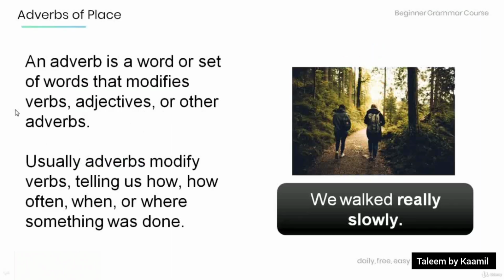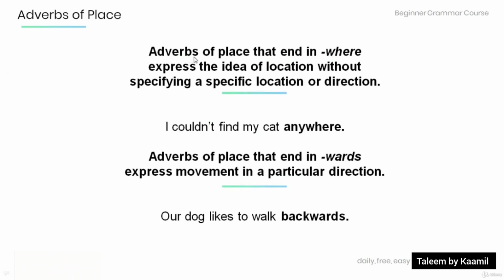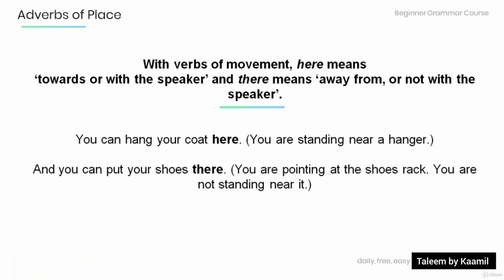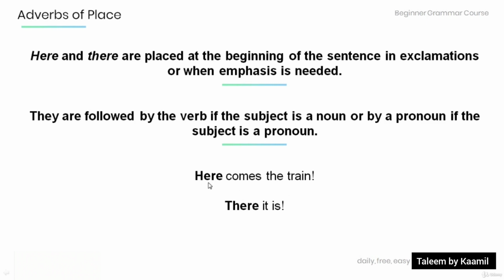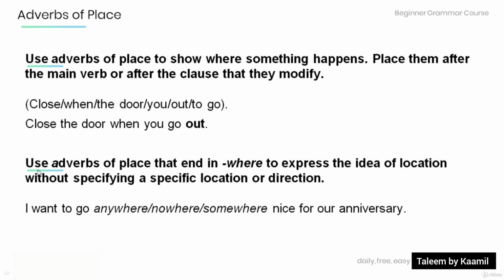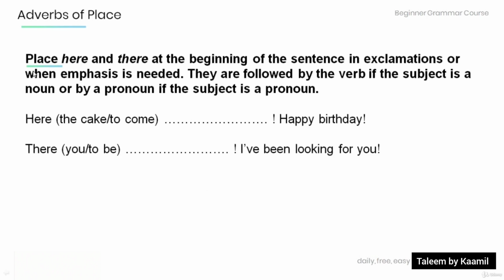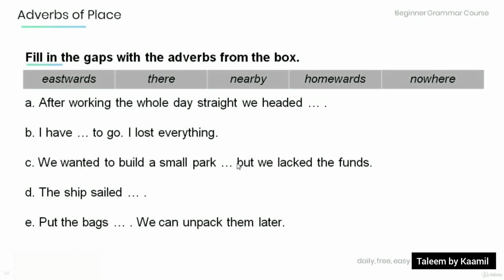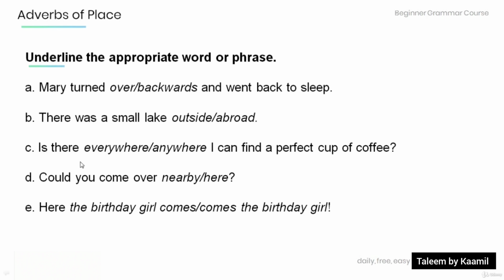Adverbs of Place | Lecture 23 | TOEIC | IELTS | Beginner English Grammar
An adverb is a word or set of words that modifies verbs, adjectives, or other adverbs.
Usually adverbs modify verbs, telling us how, how often, when, or where something was
done.
We walked really slowly .

Common nouns

Proper nouns

Subject pronouns

Object pronouns

Past simple

Present simple

Future simple

Gerund

Descriptive adjectives

Proper adjectives

Possessive adjectives

Forming adverbs

Prepositions overview

Conjunctions overview